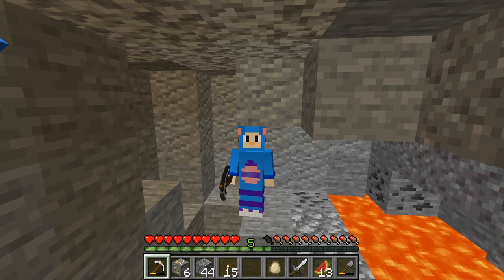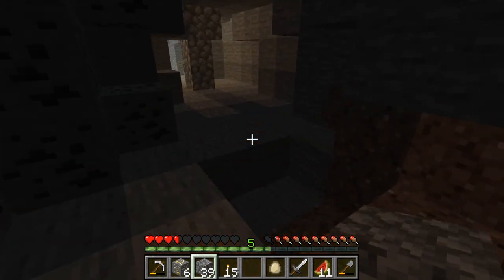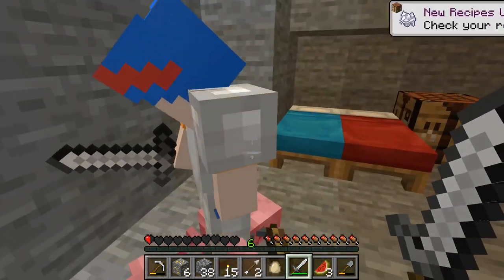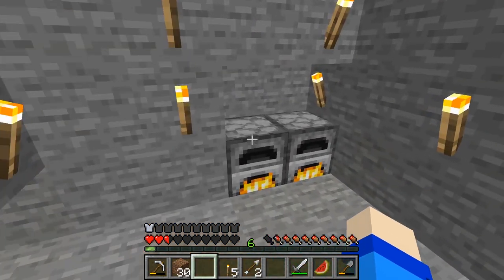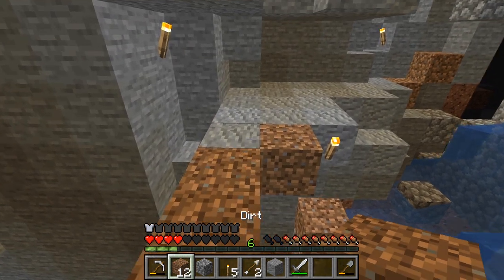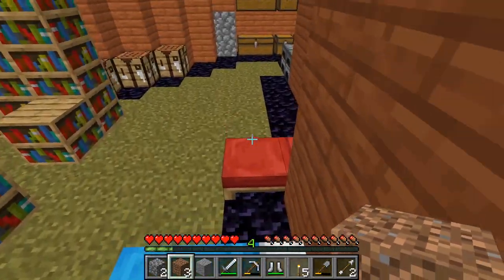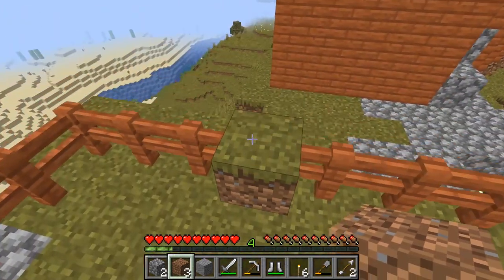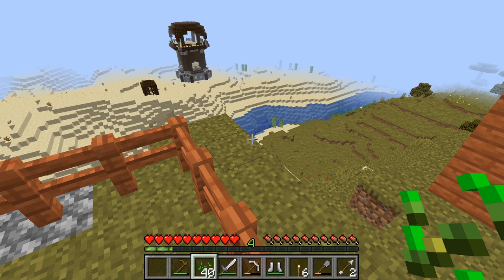ANGRY PILLAGER BATTLE | Minecraft Hard Level Challenge EP7 | Mother Goose Club Let's Play